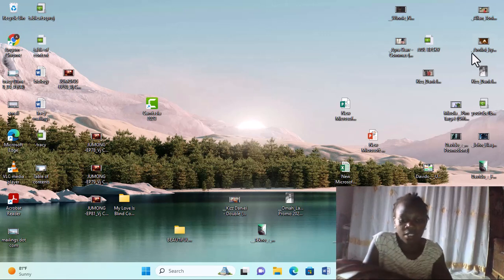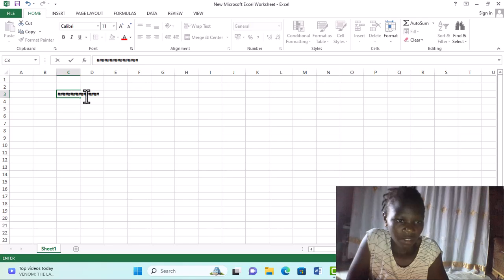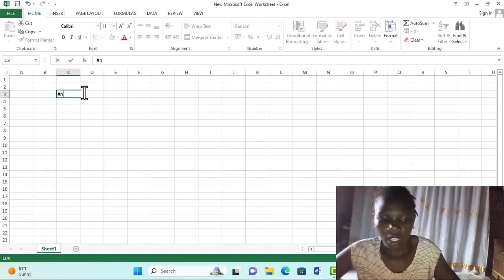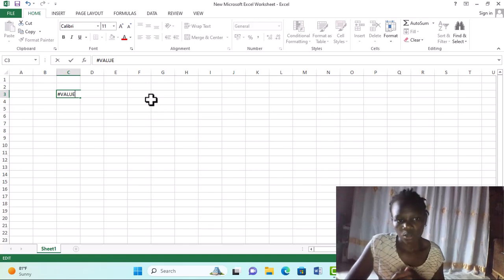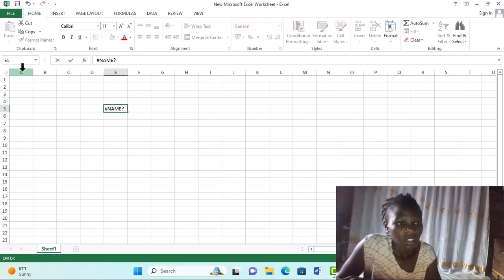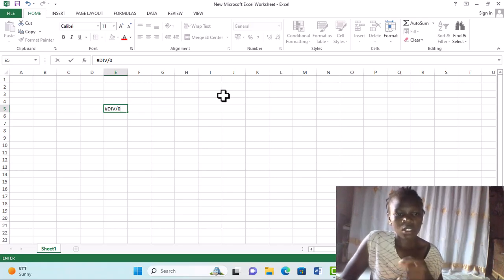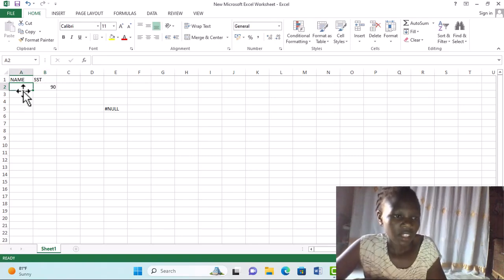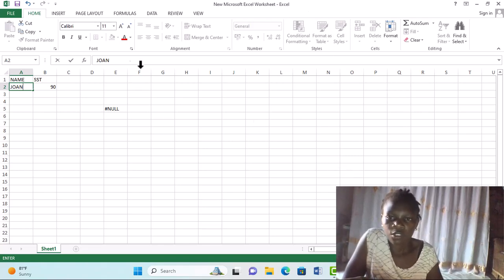Errors in excel and how to correct them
The errors in excel are always got when making calculations, report cards and other excel based applications. They are always encountered due to different mistakes.